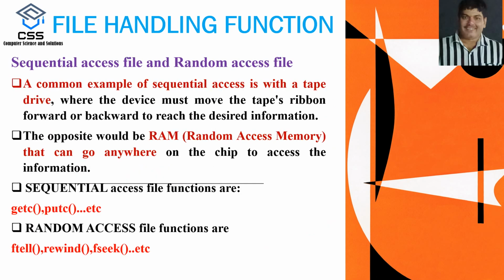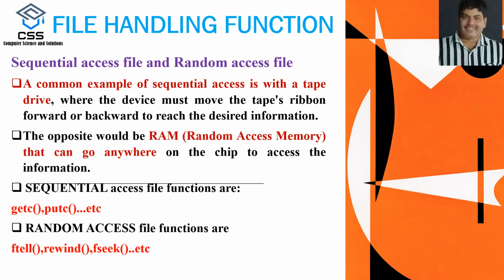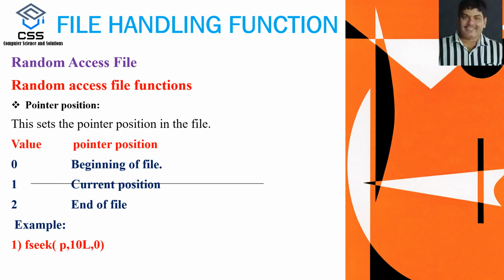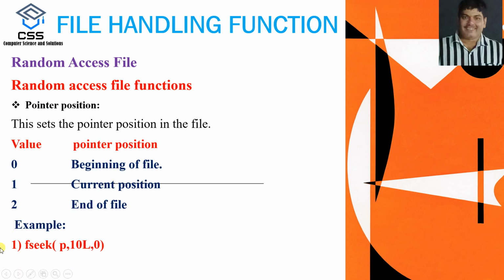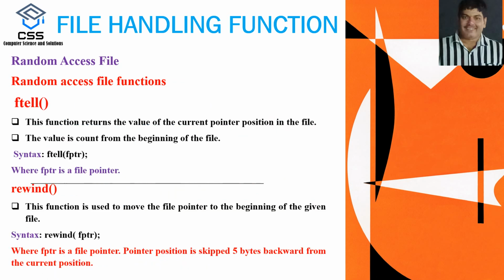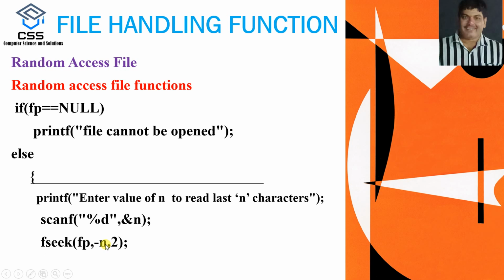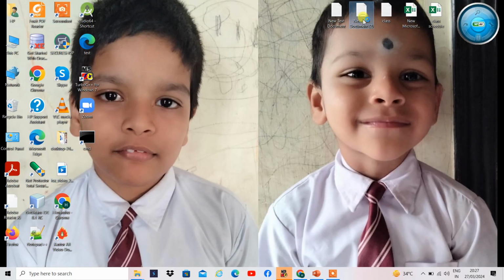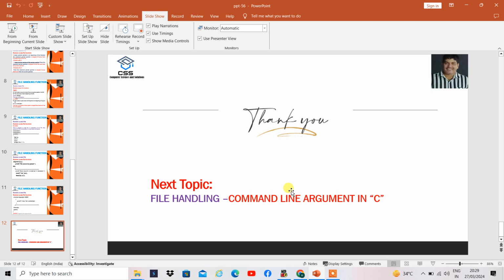Random Access File and Function || Programming in C